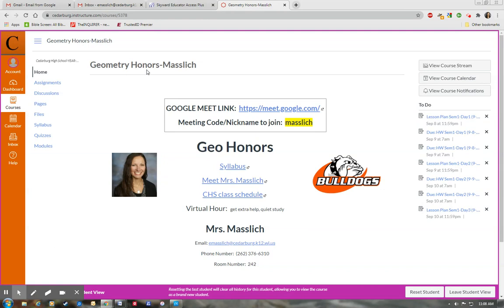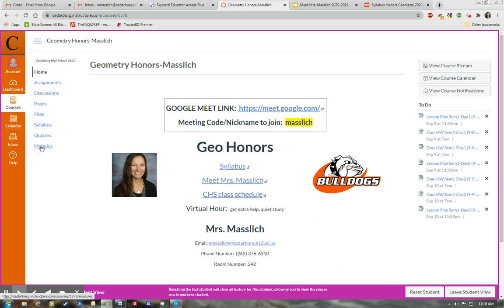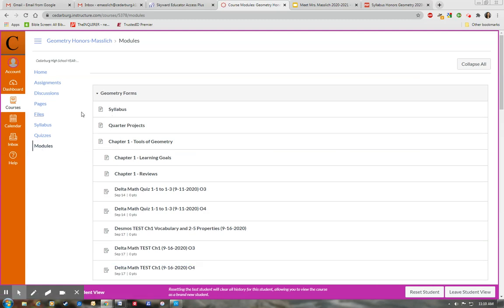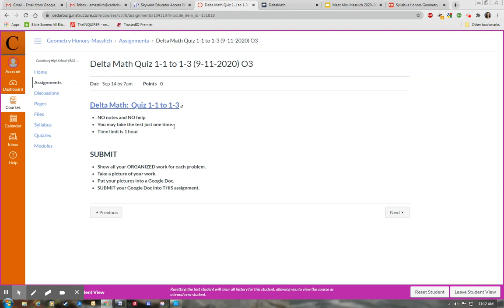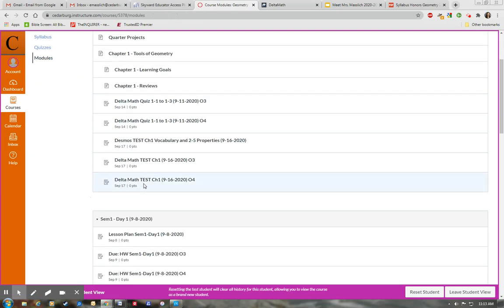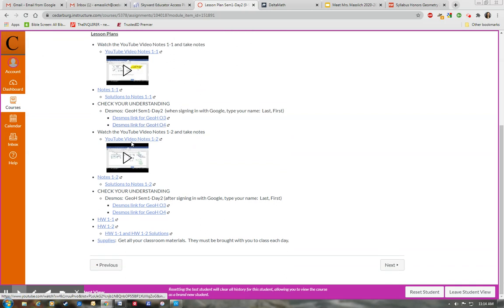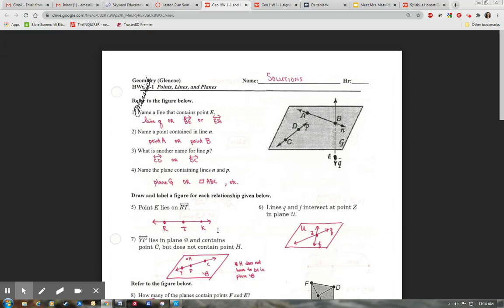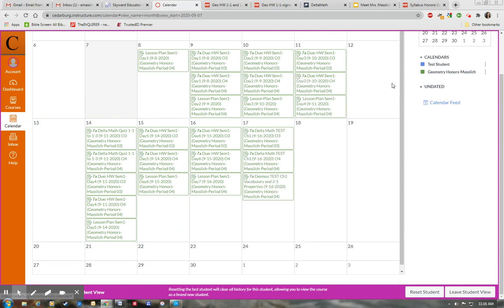Navigating Mrs. Masslich's Canvas Course